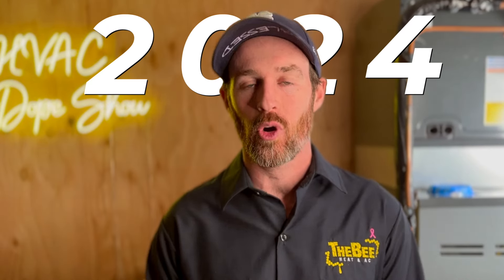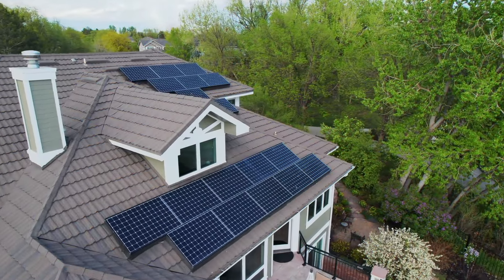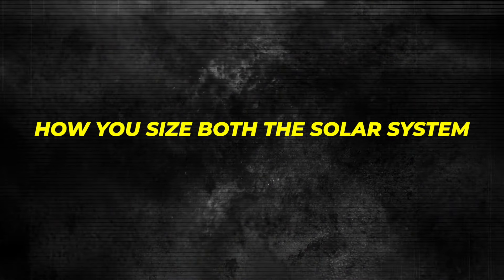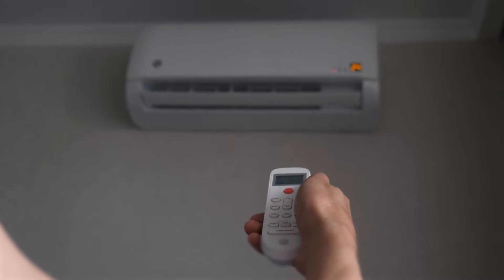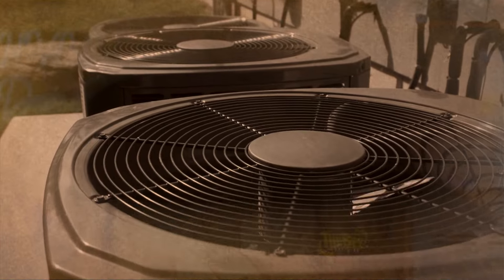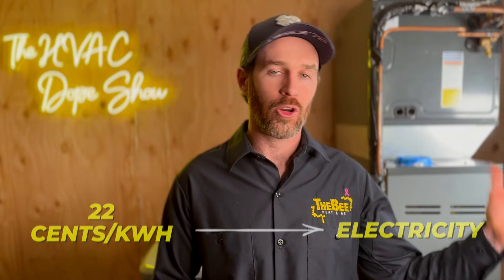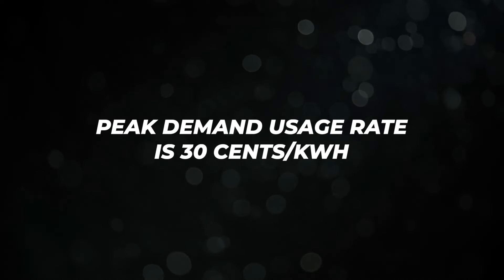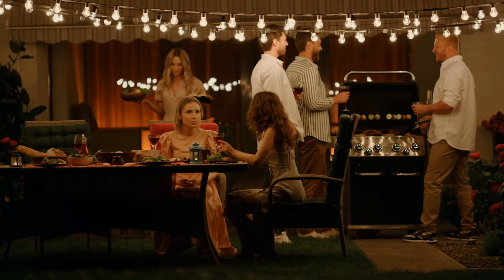Heat Pumps, Solar, and Battery Backup in 2024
In this video, we talk about solar panels, heat pumps, and whole home battery backup and in 2024￼. There’s lot's of information out there regarding solar panels, heat pumps, and battery backup, but in this video we do a deep dive and demystify the topic with the important points to keep in mind for 2024.

Currently Serving:
Denver Metro, CO
Phoenix, AZ